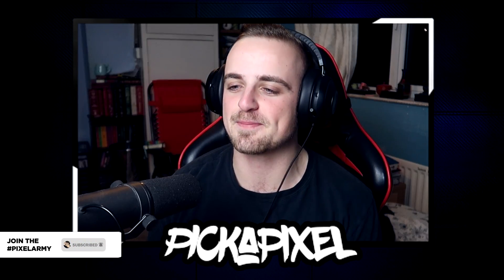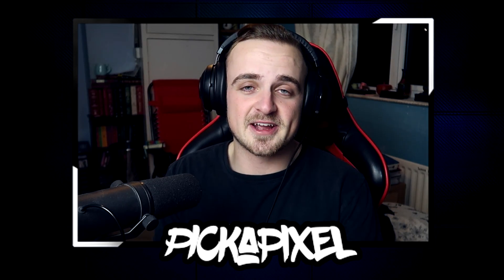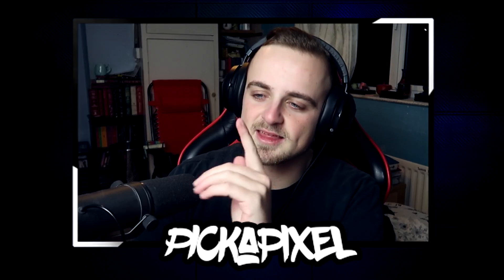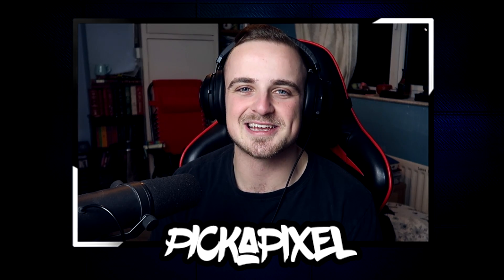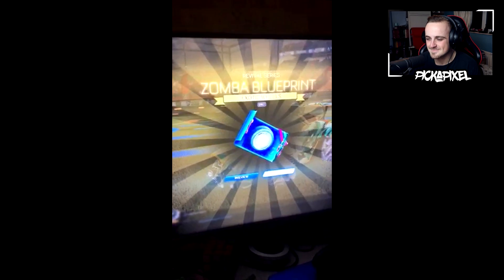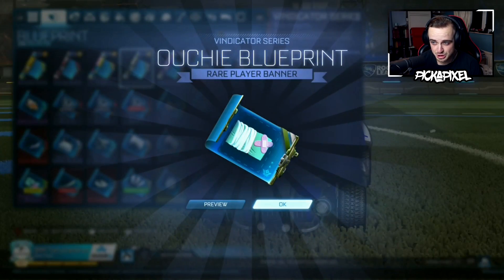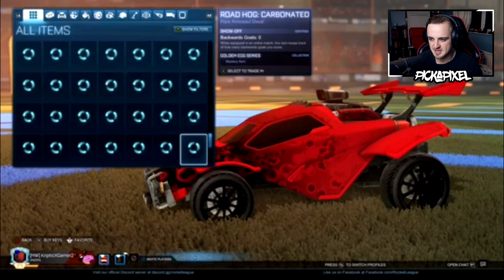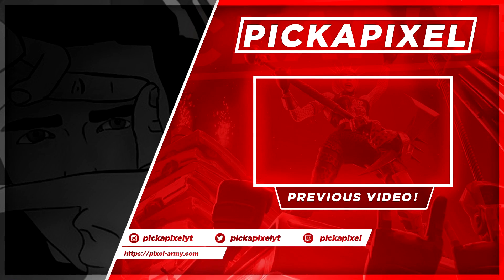The best luck I've seen in Rocket League... EVEN I CAN'T DO THIS!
WE DID IT! 7 episodes of the BEST OF ROCKET LEAGUE every other week!
🔥 Check out the awesome sponsors of this video and get involved with our giveaways!